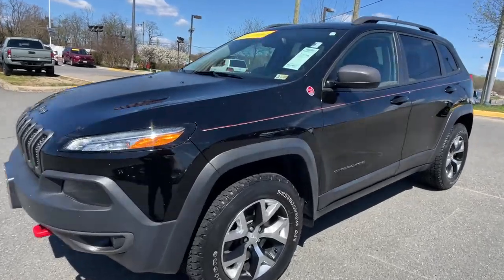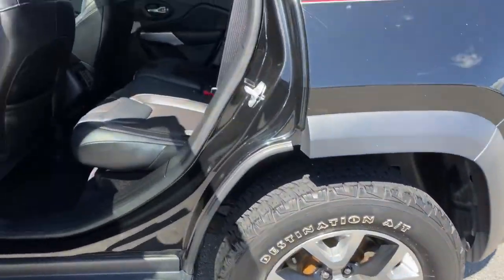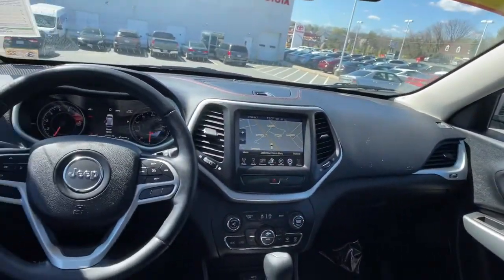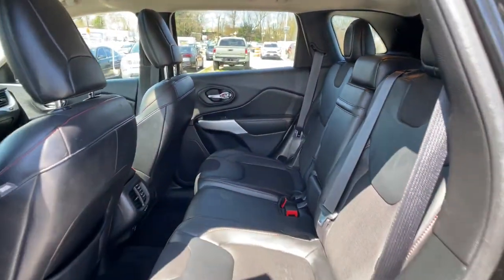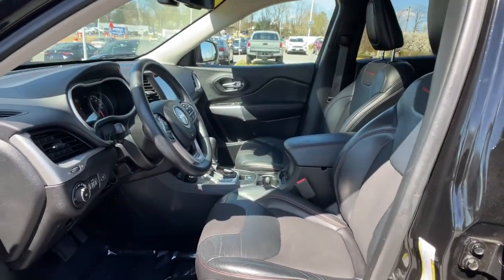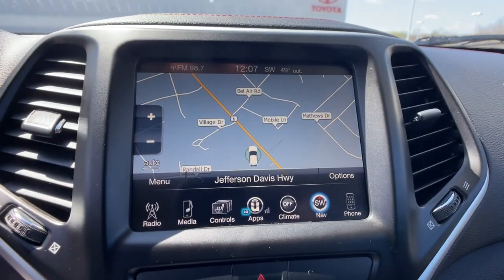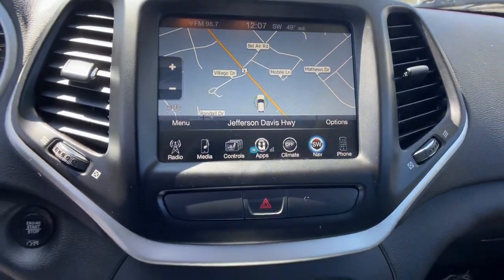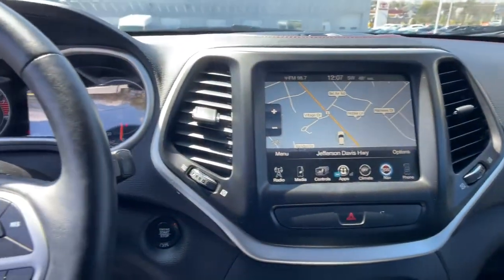2017 Jeep Cherokee Woodbridge, Springfield, Manassas, Fredericksburg, Fairfax, VA 1S1425A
Black Used 2017 Jeep Cherokee available in Woodbridge, Virginia at Lustine Chrysler Dodge Jeep Ram. Servicing the Springfield, Manassas, Fredericksburg, and Fairfax, VA area.

2017 Jeep Cherokee Trailhawk 3.2L V6 4WD in Diamond Black Crystal PearlcoatbrbrThis fuel efficient yet capable Trailhawk Jeep looks the part and walks the walk! brbrCertified Pre-owned and backed by a Lifetime NATIONWIDE POWERTRAIN WARRANTY this Jeep offers un-matched value and peace of mind. brbrNot to mention its handsomely equipped with:brHeated Front SeatsbrHeated Steering Wheel brPower LiftgatebrRemote Start SystembrKeyless Enter-N-Go / Passive EntrybrTrailer Tow with HD engine coolerbrDual pane panoramic SunroofbrNAVIGATION!!!brbrand of course the LIFETIME NATIONWIDE POWERTRAIN WARRANTY! brbrHurry if you dont someone else probably already has! Value luxury and peace of mind about. brbrCall our sales team now at to confirm availability and to schedule a test-drive! brbrLustine is Accredited with the Better Business Bureau and has an A+ rating!!! brbr1 Year Trial (Registration Required) 17 x 7.5 Aluminum Wheels 4.08 Axle Ratio 4-Wheel Disc Brakes 5-Year SiriusXM Travel Link Service 6 Speakers 600 Amp Maintenance Free Battery 7 & 4 Pin Wiring Harness 8.4 Touchscreen Display ABS brakes Air Conditioning Alloy wheels AM/FM radio: SiriusXM Anti-whiplash front head restraints Auxiliary Transmission Oil Cooler Bi-Xenon HID Headlamps (DISC) Brake assist Class III Receiver Hitch Cold Weather Group (DISC) Compass Delay-off headlights Driver door bin Driver vanity mirror Dual front impact airbags Dual front side impact airbags Electronic Stability Control Emergency communication system: Uconnect Access Engine Oil Cooler Four wheel independent suspension Front anti-roll bar Front Bucket Seats Front Center Armrest Front fog lights Front reading lights Fully automatic headlights GPS Navigation High intensity discharge headlights: Bi-Xenon Illuminated entry Integrated Voice Command w/Bluetooth Jeep Rack Off Road Accessory Kit Knee airbag Leather Shift Knob Low tire pressure warning Manufacturers Statement of Origin Occupant sensing airbag Off Road Suspension Outside temperature display Overhead airbag Overhead console Panic alarm ParkView Rear Back-Up Camera Passenger door bin Passenger vanity mirror Power door mirrors Power Front/Fixed Rear Full Sunroof Power steering Power windows Premium Leather Trimmed Bucket Seats Quick Order Package 27E (DISC) Radio data system Radio: Uconnect 3C Nav w/8.4 Display Radio: Uconnect 3C w/8.4 Display Rear anti-roll bar Rear reading lights Rear seat center armrest Rear side impact airbag Rear window defroster Rear window wiper Remote keyless entry Remote Start System Roof rack: rails only Speed control Speed-sensing steering Split folding rear seat Spoiler Steering wheel mounted audio controls Tachometer Telescoping steering wheel Tilt steering wheel Traction control Trailer Tow Group Trip computer Uconnect Access Variably intermittent wipers Voltmeter.brbrRecent Arrival! Lustine Chrysler Dodge Jeep & RAM equals a FANTASTIC BUYING EXPERIENCE!!!brPrices exclude Tax Tags Freight and Processing fee of $899.00. Available backup camera available blue tooth available third row seats available aluminum alloy wheels available adaptive cruise control available sunroof available heated seats available remote start available leather available navigation.